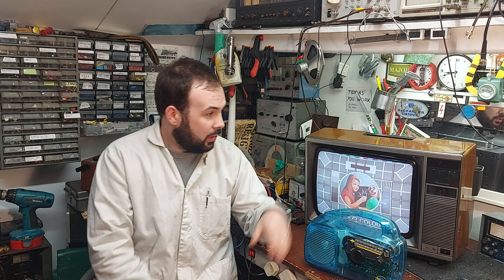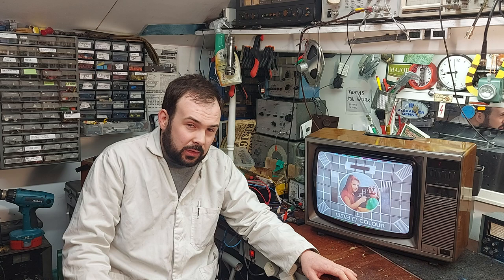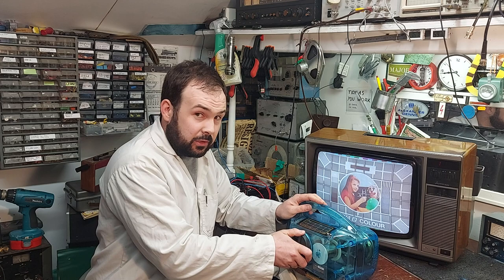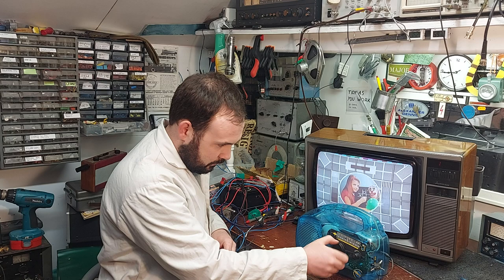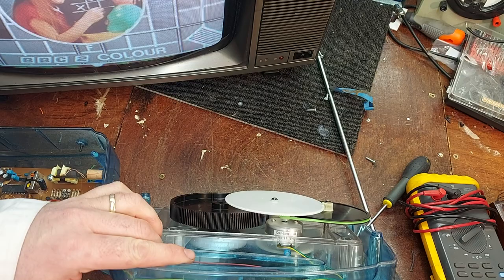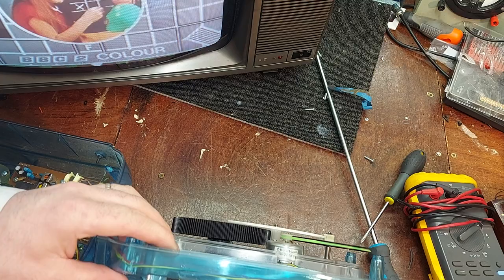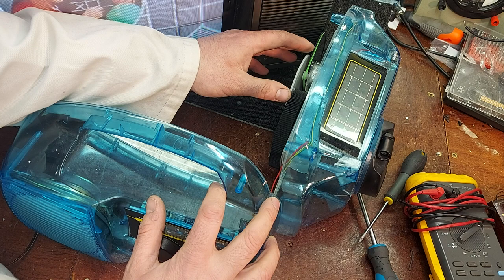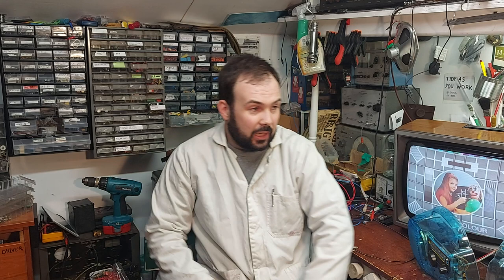Freeplay clockwork radio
A quick look at this odd ball radio.